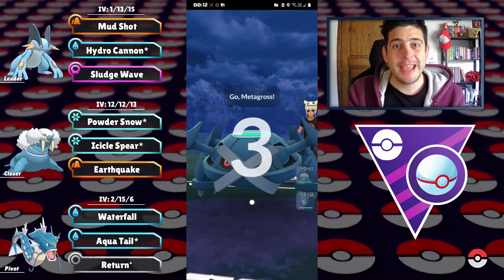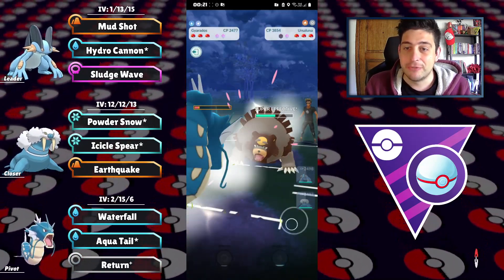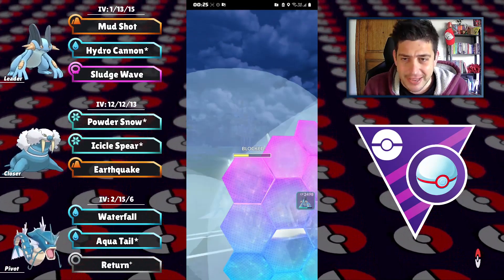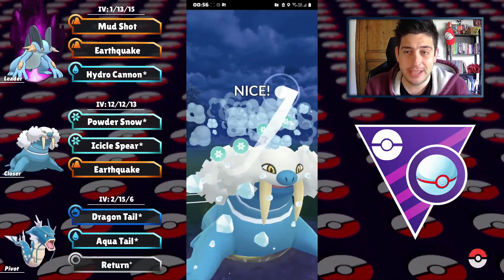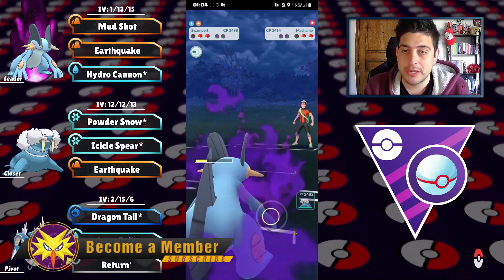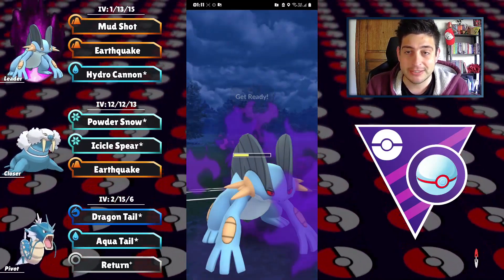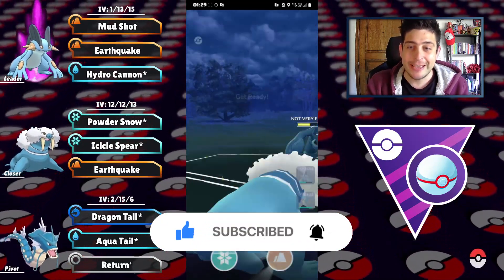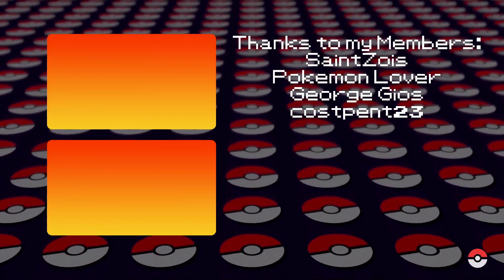The Master Premier Meta Against Ultra League? Who Wins?!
Today we dive into Master Premier!
I am showcasing YahvultalPKMN's Ultra League Team in Master Premier!
Have fun at Premier Cup Master League Trainers! :)